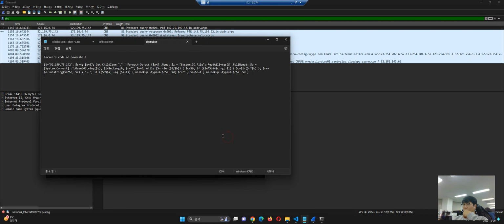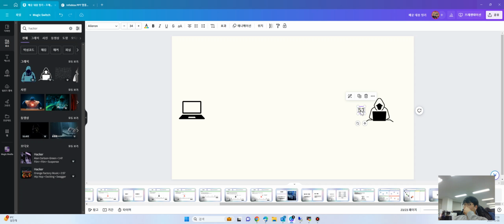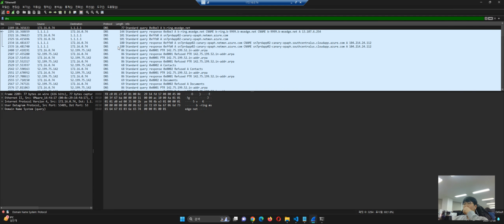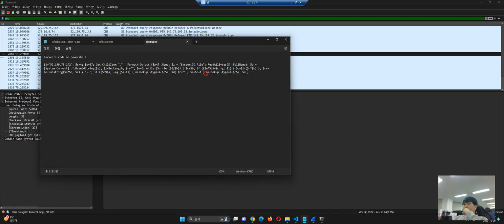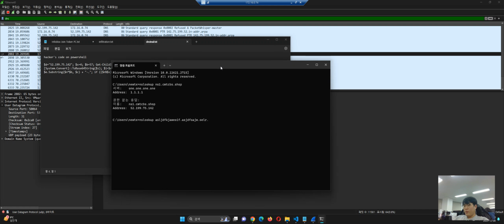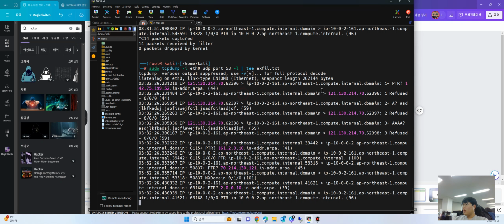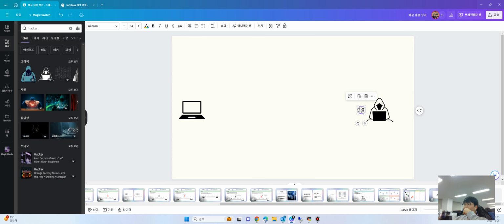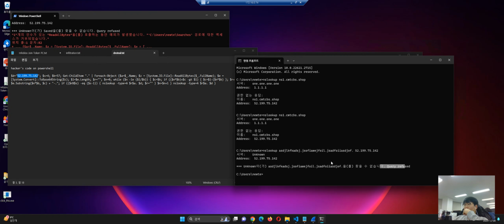Why Infoblox cannot detect DNSteal?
If you use Infoblox to detect DNSteal, Infoblox cannot detect it.
Infoblox even cannot detect any query which is occured with DNSteal
Why? Because DNSteal doesn't go through DNS even it use 53 port.